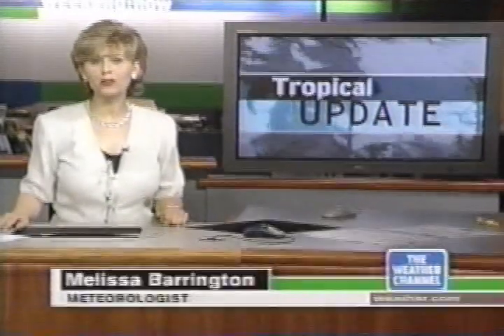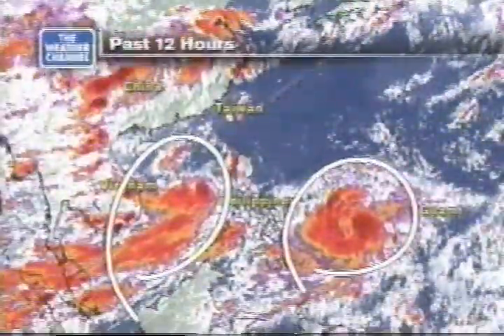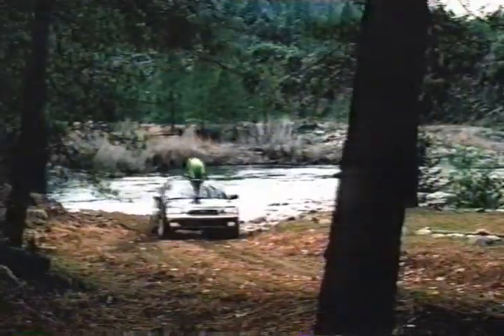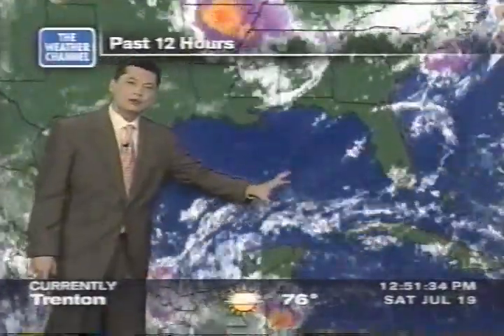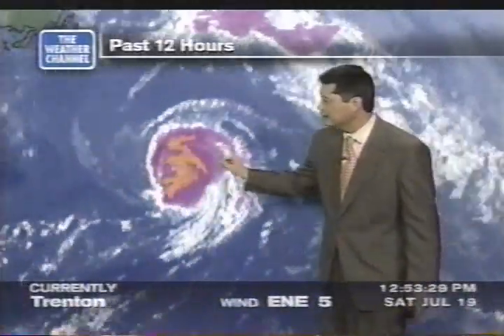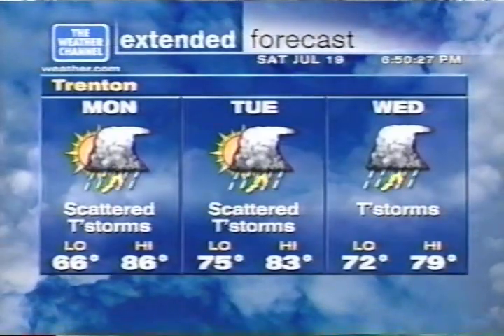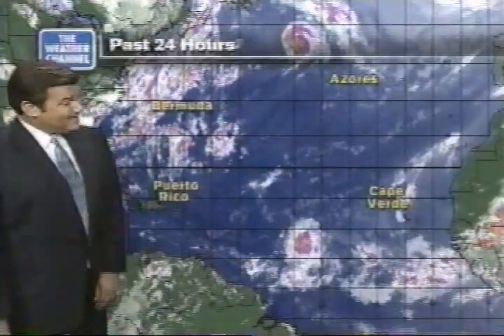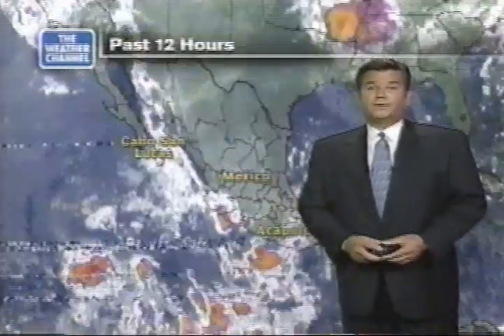Weather Channel clips, part 2 Saturday July 19 2003 - Hurricane Danny, Tropical Depression Six